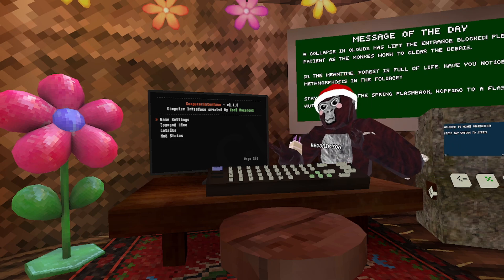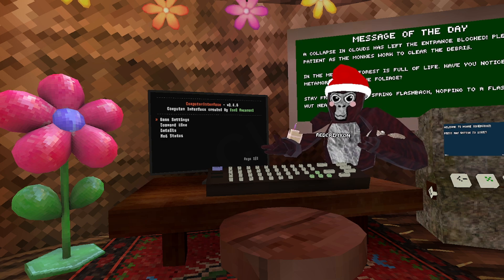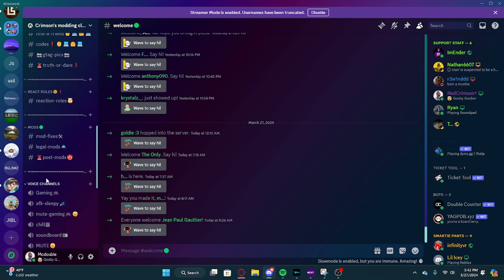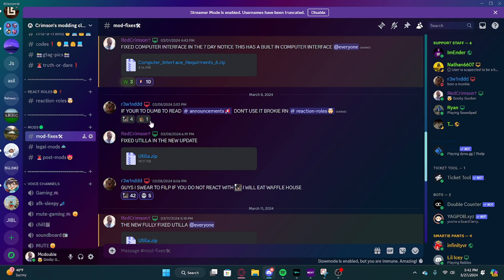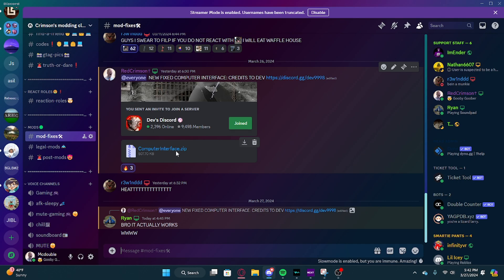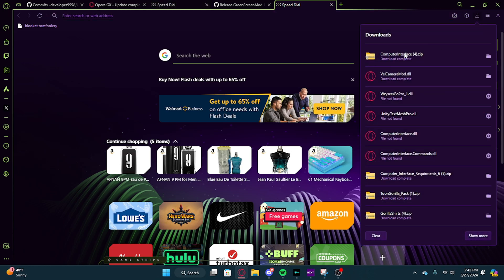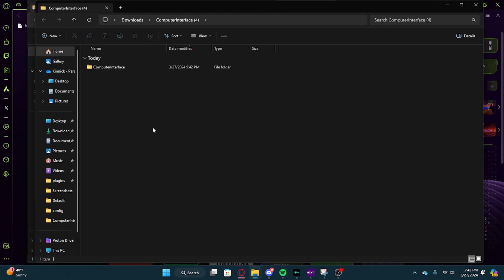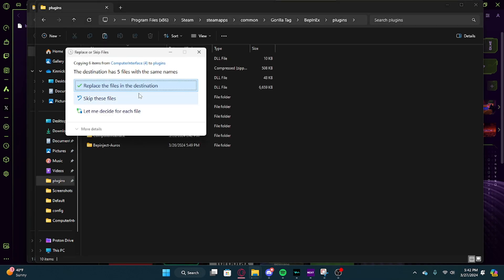How to fix Computer Interface in Gorilla tags new update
My discord for the fix